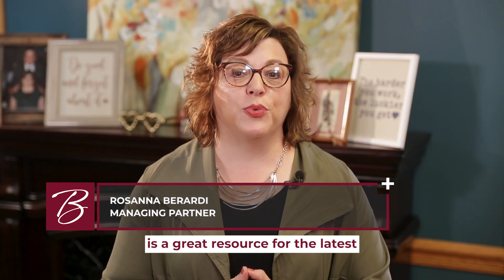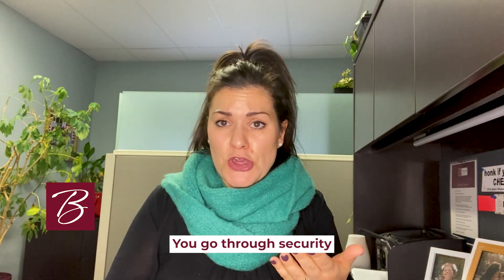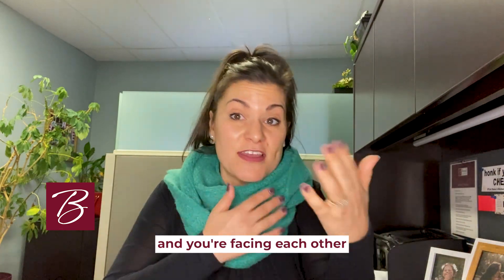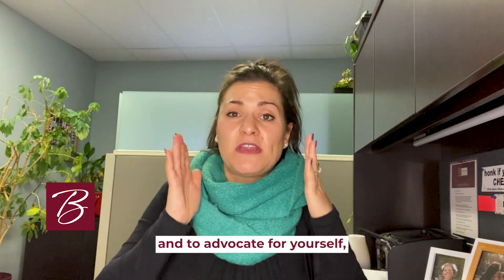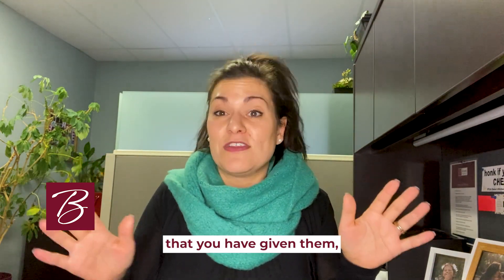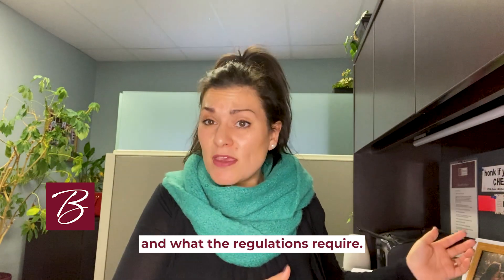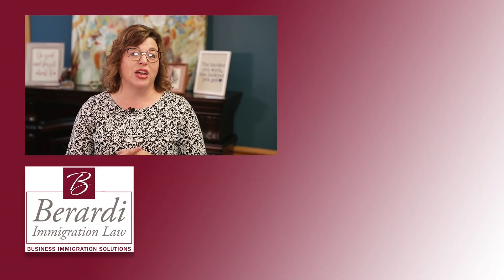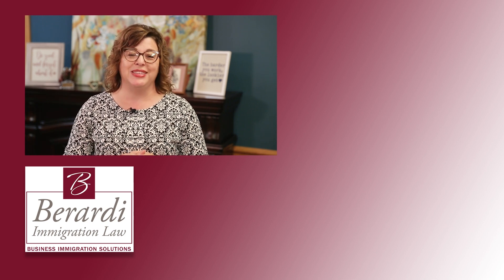Tips and Tricks for Success at Your Blanket L Interview | Everything You Need to Know | Part 4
If you are looking to get an L-1 blanket visa, you need to watch this series! An L-1 blanket visa is a great way for entrepreneurs to move their business to the United States. In this video, attorney Gabriella Agostinelli will tell you everything you need to know about getting an L-1 blanket visa, including what it is, how to qualify for it, and the benefits of having one.

If you have any questions, contact Berardi Immigration Law today. We would love to hear from you.